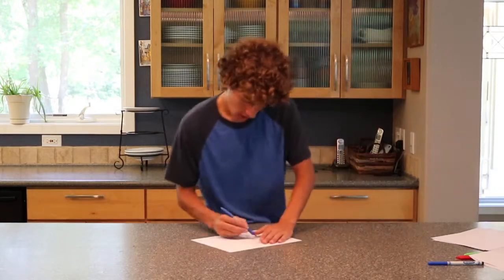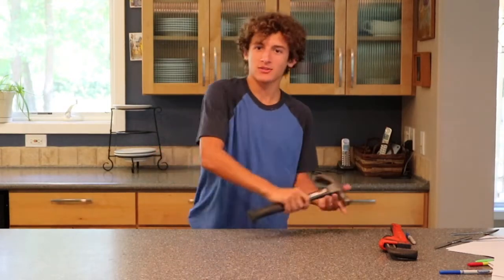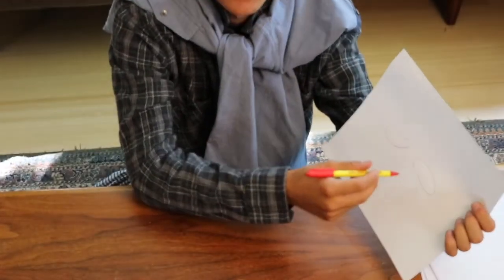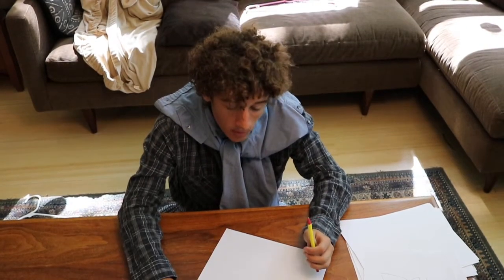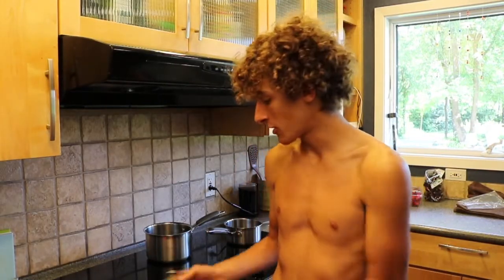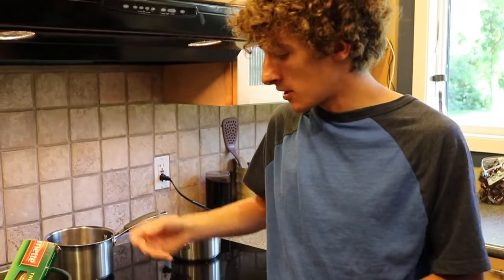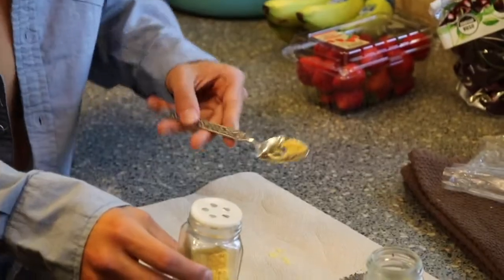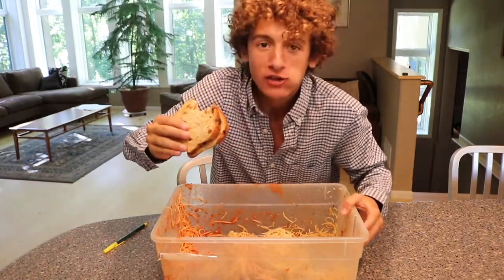The Zack Morris Cooking Show: Installment 1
The Morris creates spaghetti for you peasants.